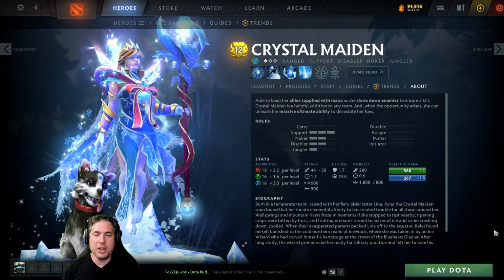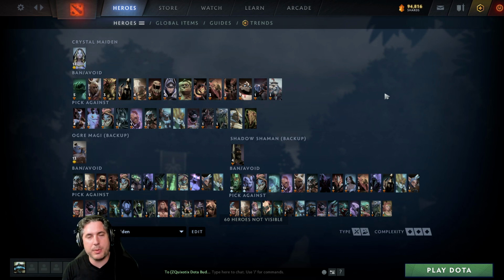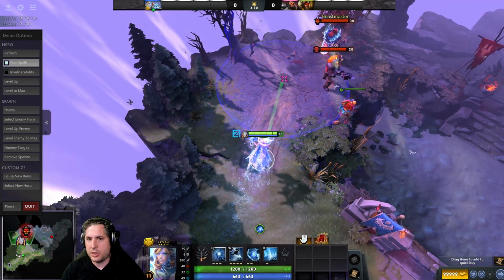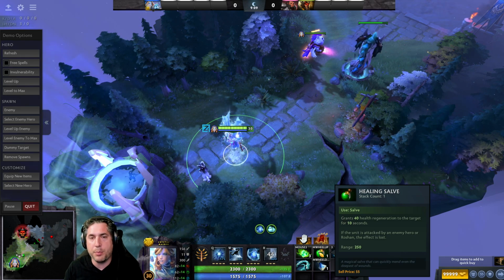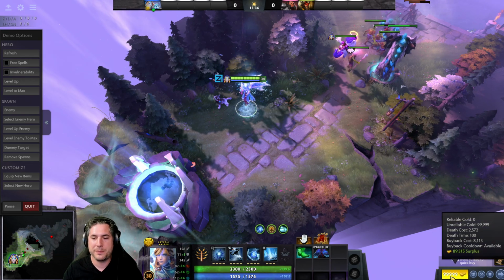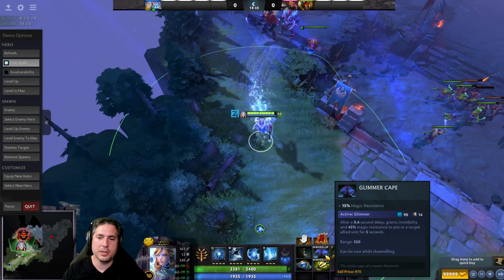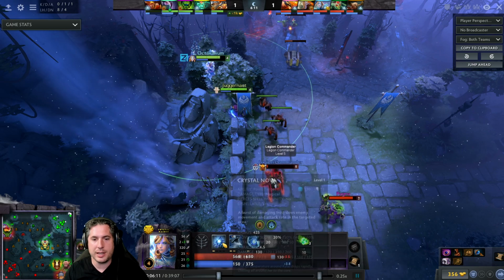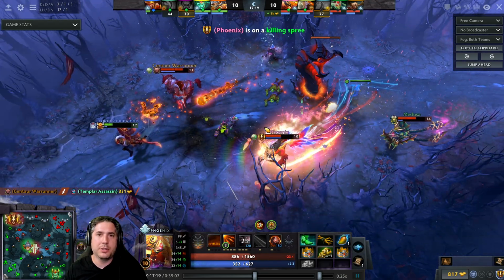Crystal Maiden Beginners Guide | [Dota 2 Hero Guide]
In this Dota 2 Crystal Maiden Guide, Alex teaches you how to play Crystal Maiden!

If you wish to use the guide in the Dota 2 client, it is called "Beginners Guide | Crystal Maiden by Octavarium".

Every day, millions of players worldwide enter battle as one of over a hundred Dota heroes. And no matter if it's their 10th hour of play or 1,000th, there's always something new to discover. With regular updates that ensure a constant evolution of gameplay, features, and heroes, Dota 2 has taken on a life of its own.
Timestamps
0:00 Intro
2:16 Picks and Counters
5:24 Skills and Skill Order
14:00 Starting Items
15:48 Main Item Progression
21:24 Optional Items
26:36 Ingame Examples